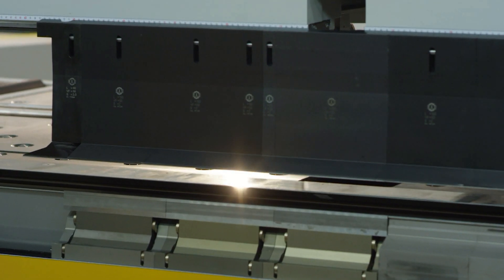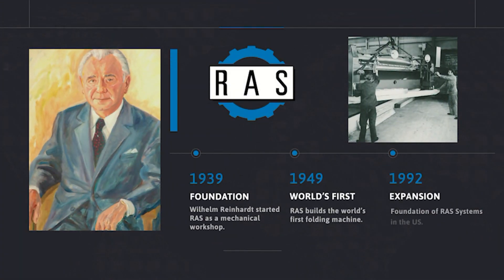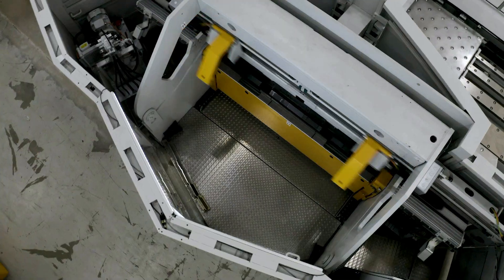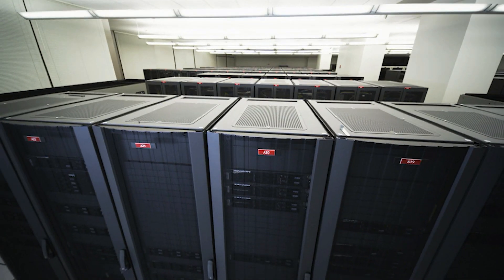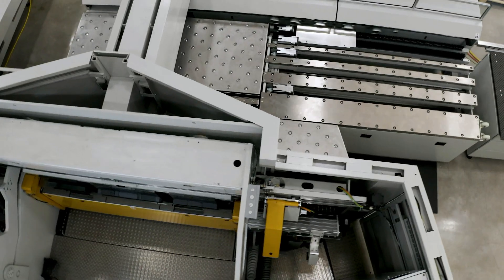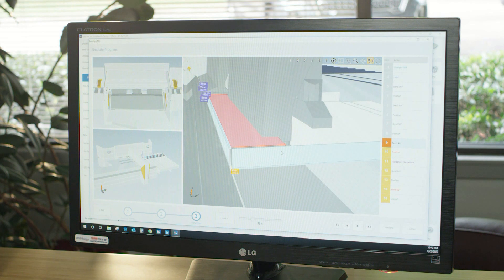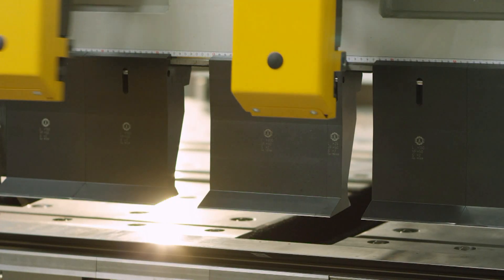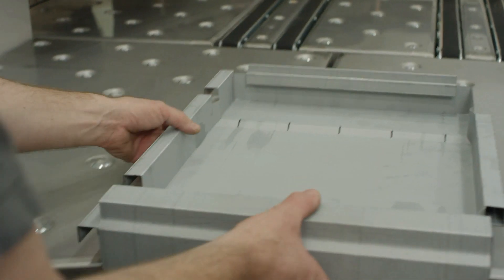RAS: Automated metal folding at the top level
RAS provides a brief insight into the state of the art in automated sheet metal bending.